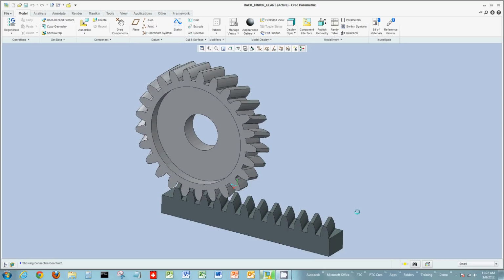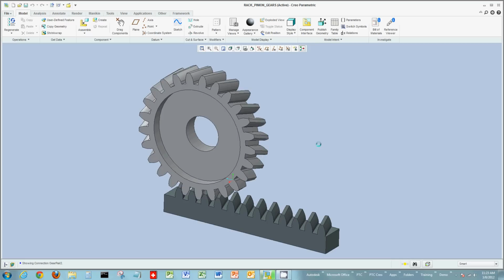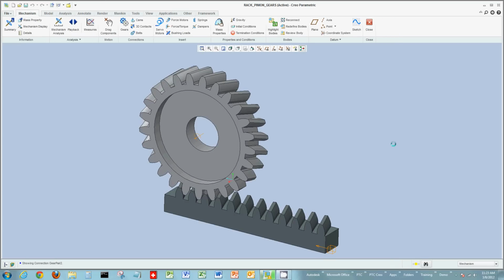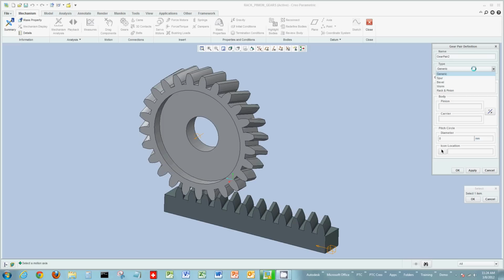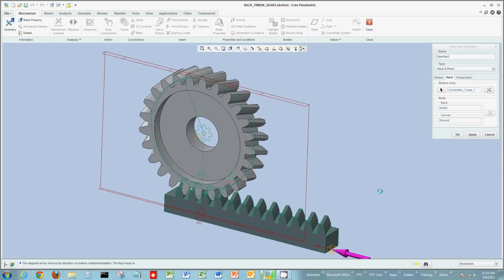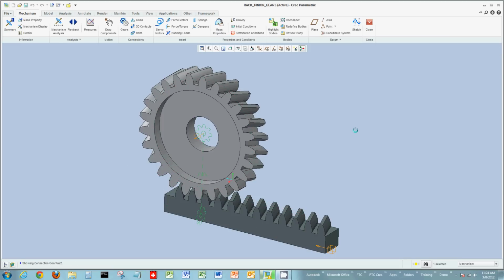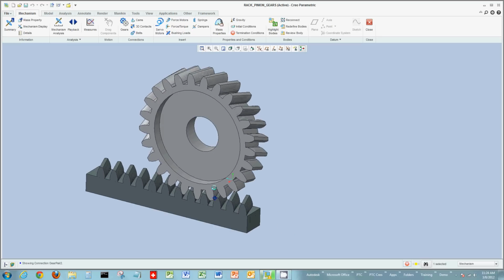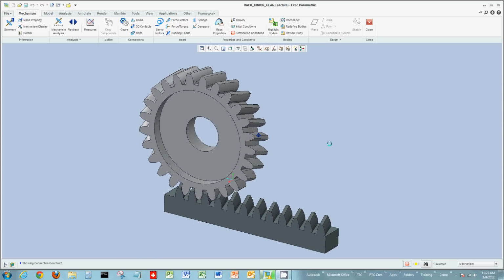Creo Parametric - Mechanism Dynamic Gears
Creo Parametric demo on Mechanisms specifically dynamic gears.